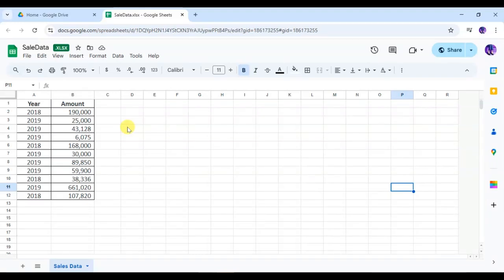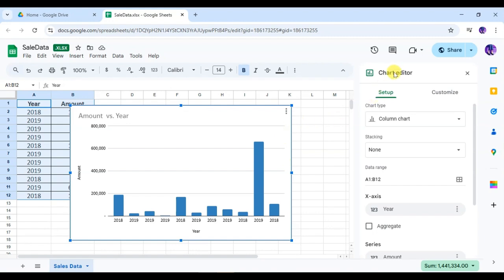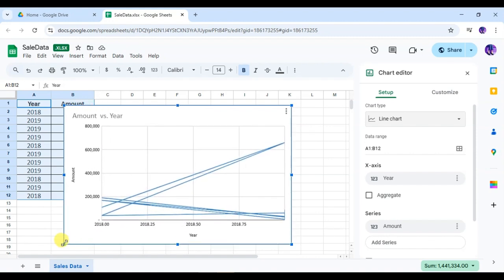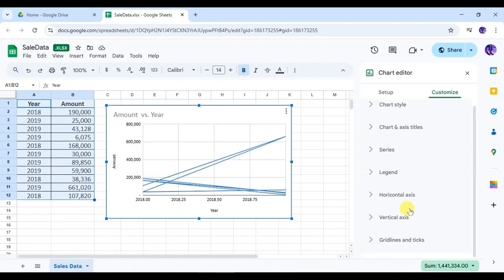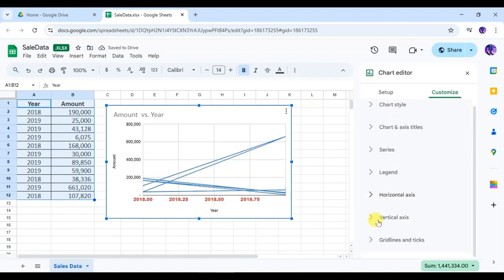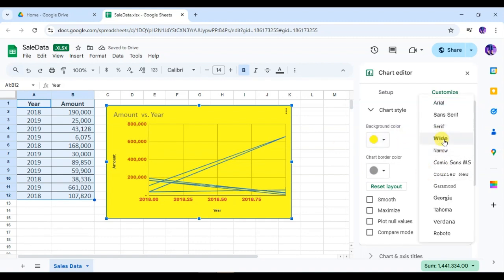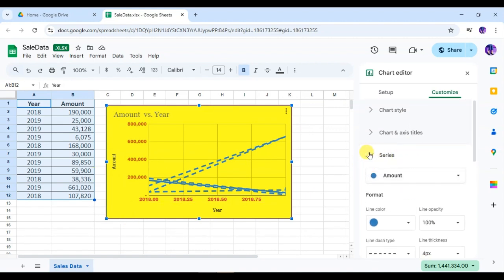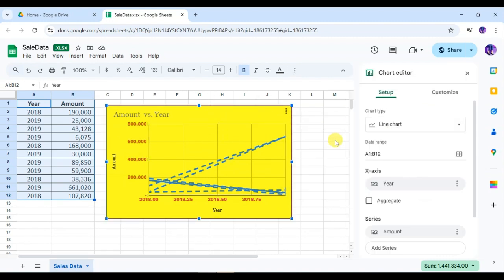How To Create Line Chart In Google Sheets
hello everyone in this video we learn how to create line chart in google sheet, here is my google sheet and you can see year and amount data is there. just select data and go insert tab then click chart, by default column chart will come so we change it to line chart from chart type. then we do some customize like change font, size and color from horizontal and vertical axis. also we edit chart style and line type like dashed or solid and can again open chart editor anytime.